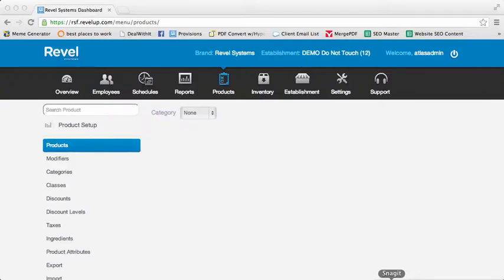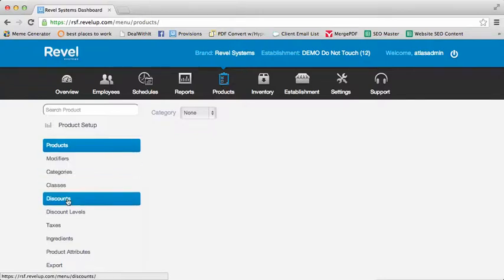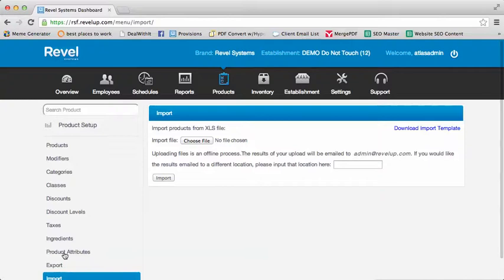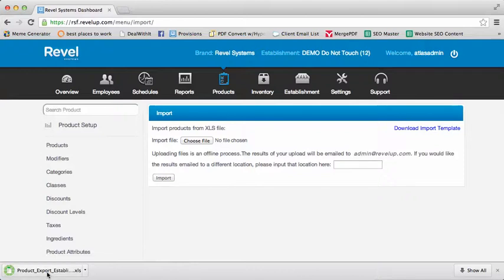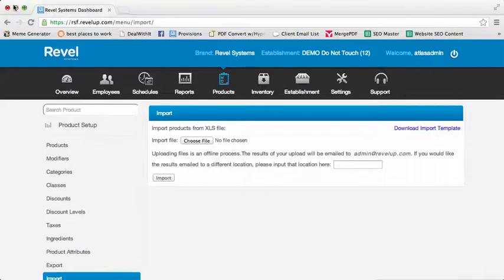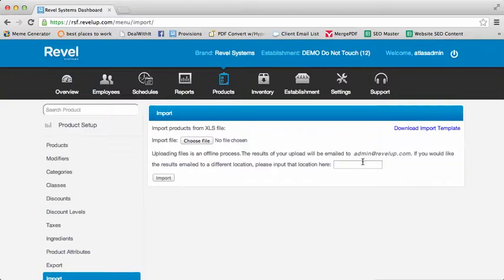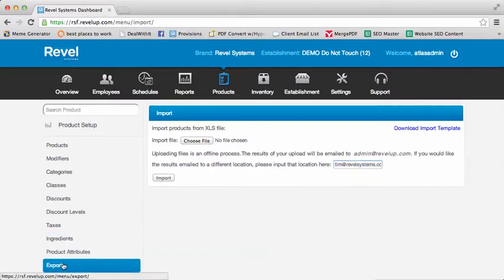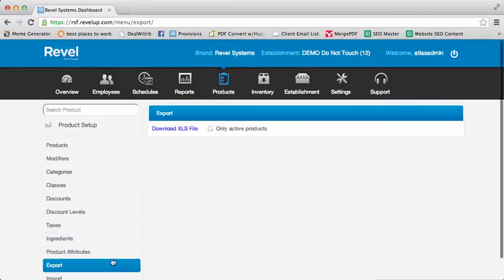Revel Product Setup - Import/Export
Setting up a menu or product offering in an efficient, easy to use manner is of paramount importance for using a POS. Being able to set up and change that menu or items is the also the difference between new, cutting edge cloud-based systems, and the antiquated clunky legacy systems of years past. With Revel Systems, users can upload or update their product offering on the fly.  And with easy to use product import templates, you can be up and running in no time! Revel systems - the future of point of sale.